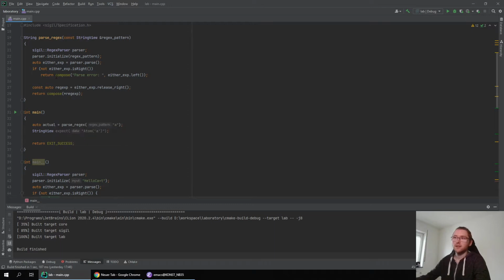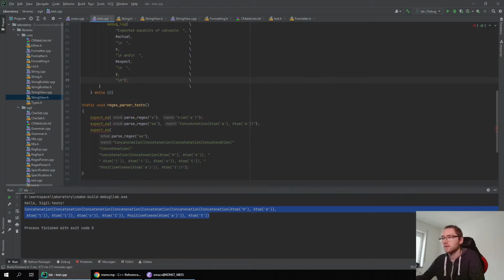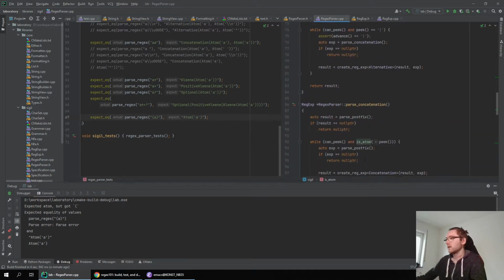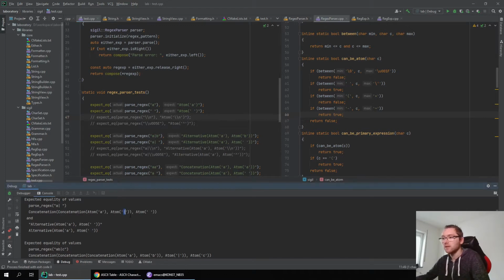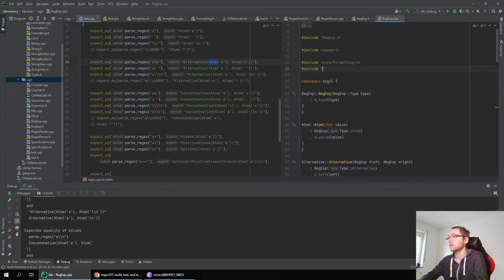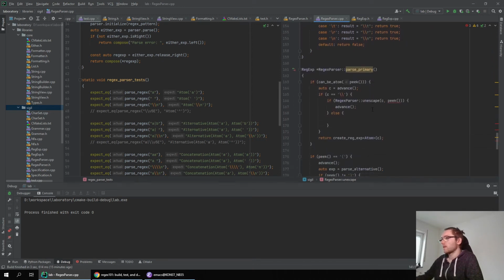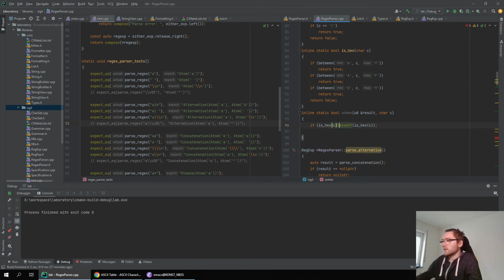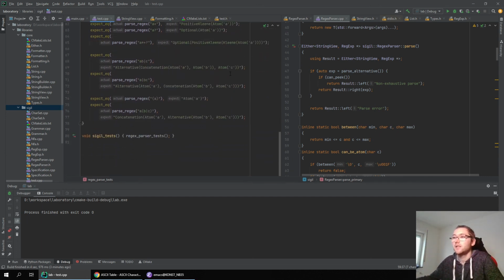Tests for Regular Expression Parser (sigil 09)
We're building "sigil" a scanner generator library from scratch. We continue working on our parser for regular expressions and introduce some unit tests.